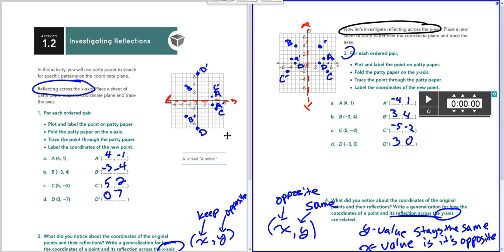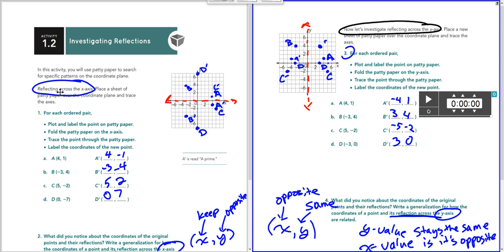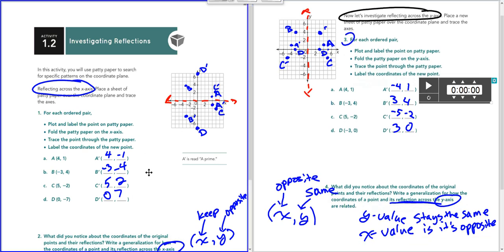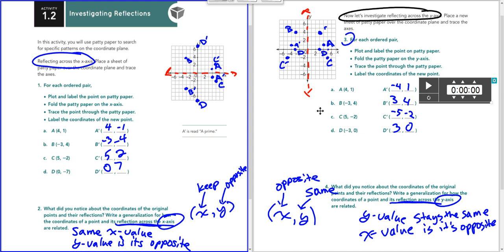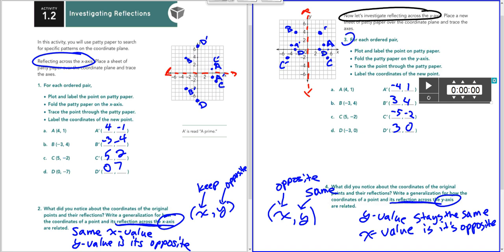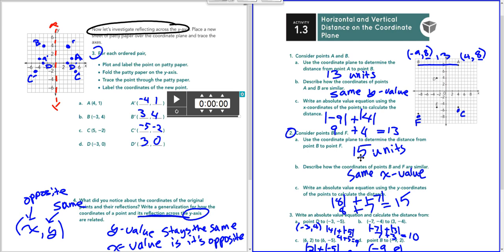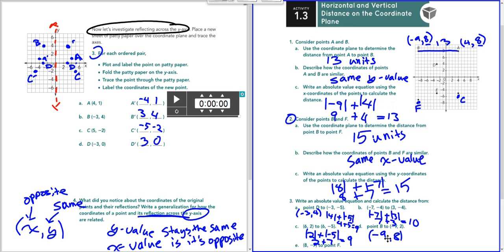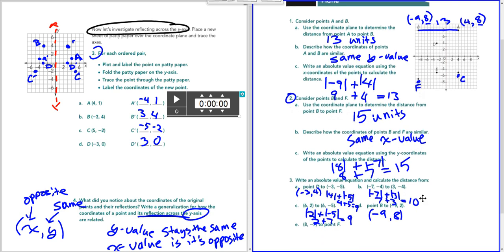Reflection and Distance